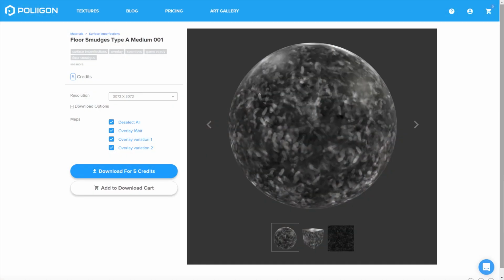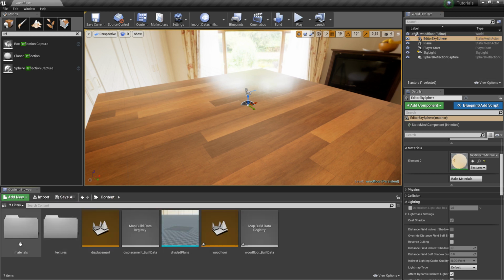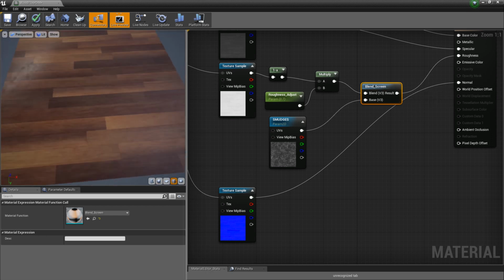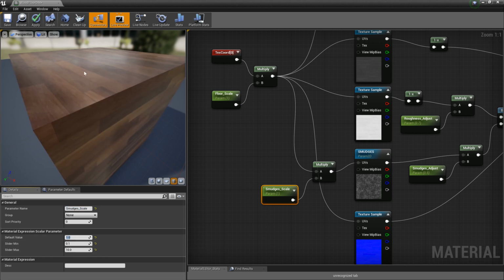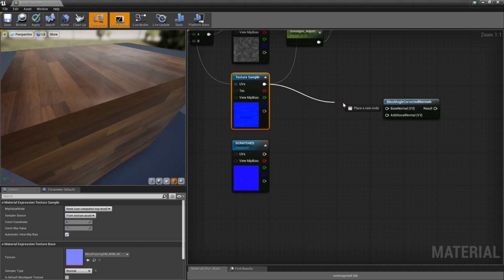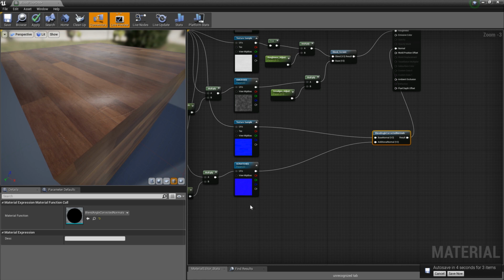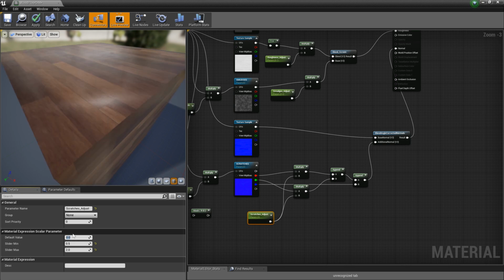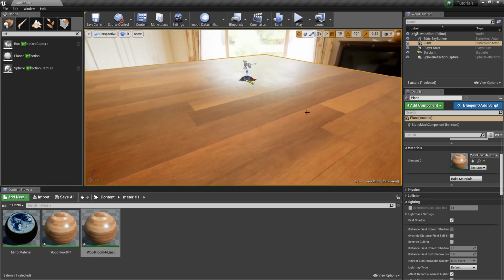Using Poliigon overlays to add surface imperfections in Unreal Engine 4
In this video we will be taking the wooden floor material we created in the last video and adding some surface imperfections, namely some scratches and smudges, to give our floor a more realistic, used look.